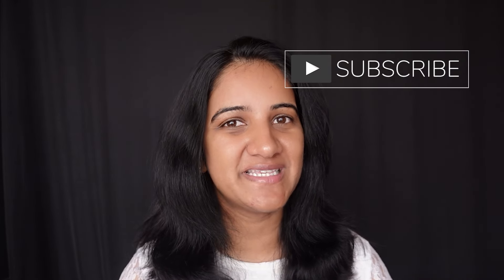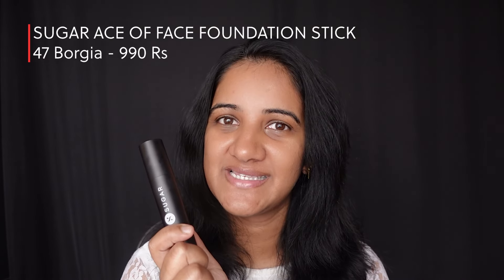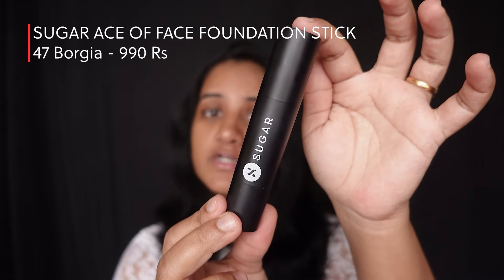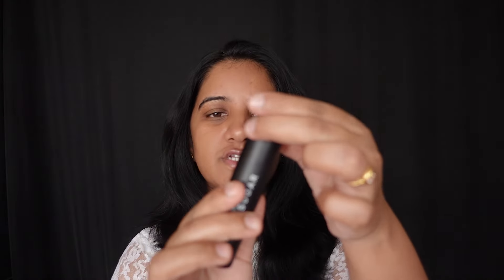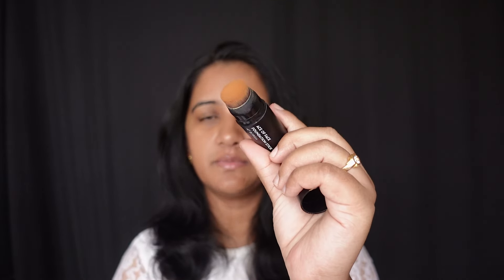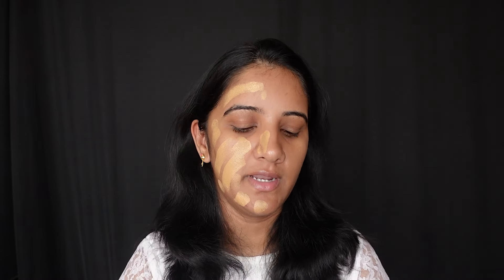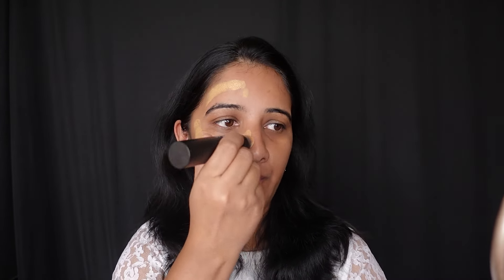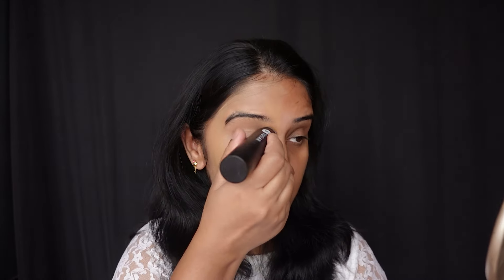Sugar Ace of Face Foundation Stick Review | 47 Borgia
Hey beauties! 💄✨ In today’s video, I’m diving deep into the Sugar Ace of Face Foundation Stick in the stunning shade 47 Borgia.  Watch as I review its texture, blendability, and coverage! Perfect for a glam look or everyday wear, but is it worth the hype? Let’s find out together!

Product Link
Sugar Ace Of Face Foundation Stick - 47 Borgia

🔍 In this video, I’ll cover:

Is the Shade 47 Borgia suitable for medium to deep skintone?
Tips on application for a flawless finish
Whether it’s a hit or miss for your beauty routine!

If you’re considering adding this foundation stick to your collection, make sure to watch until the end for my final thoughts! 💖